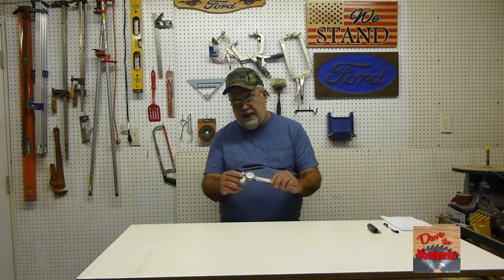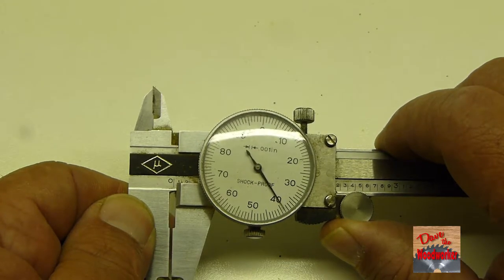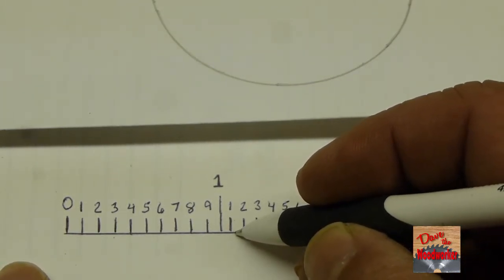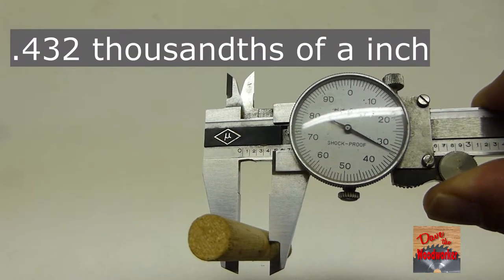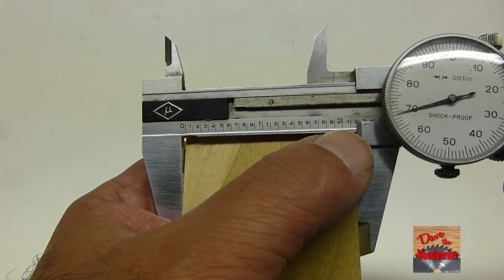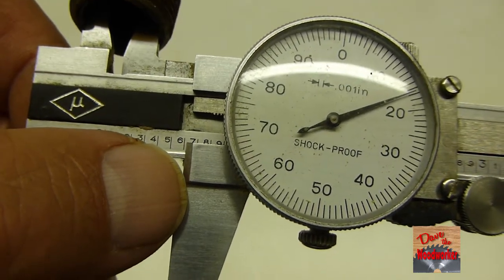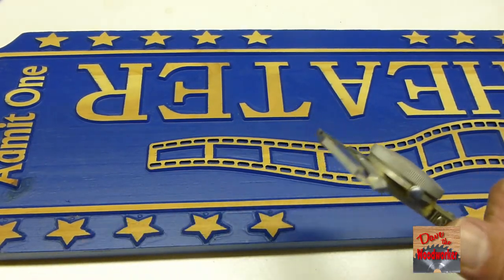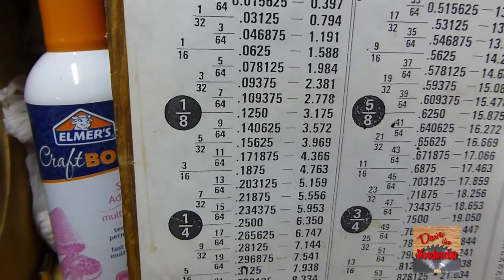How to Read and Use a Dial Caliper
How to Read and Use a Dial Caliper, for measuring outside diameter, inside diameter and depth.

 I did make a mistake at 3:41, it supposed to be 2.169 thousandths of a inch